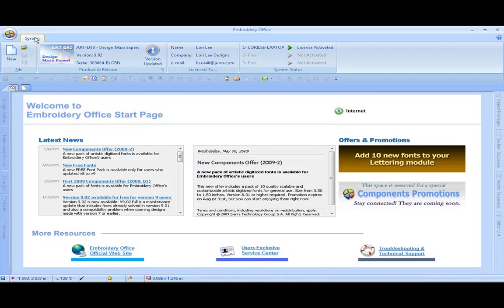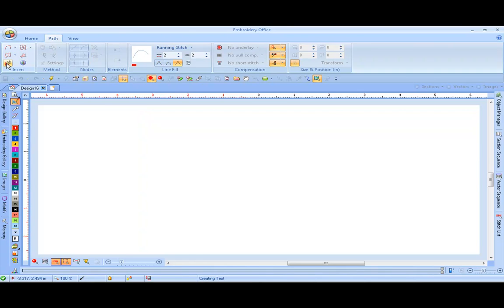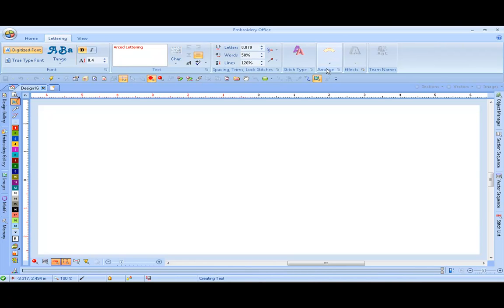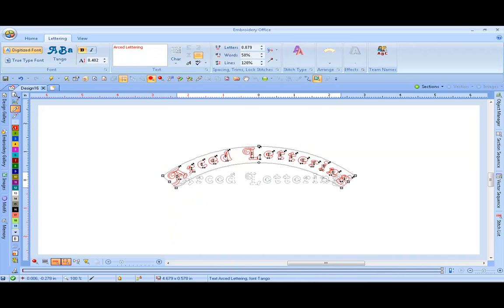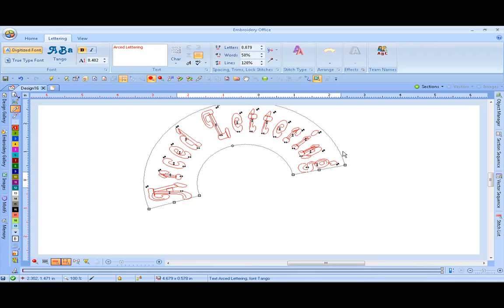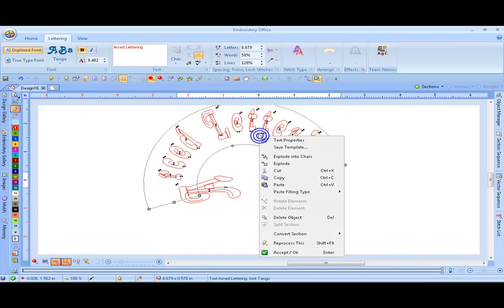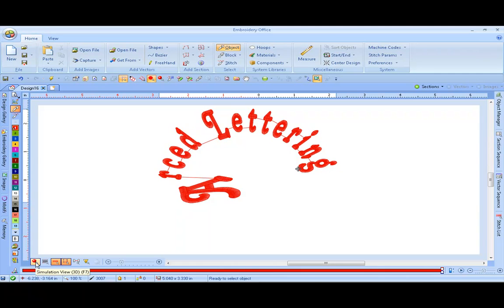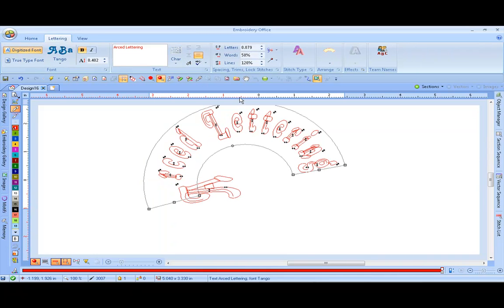Stitch Era Universal / Liberty - Arced Lettering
Quick start on creating text arranged on a upper arc.